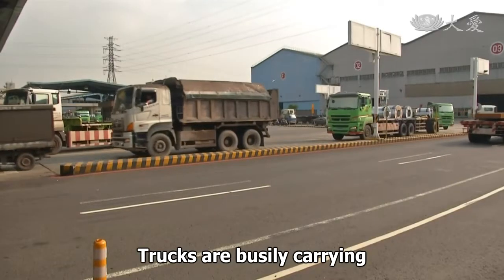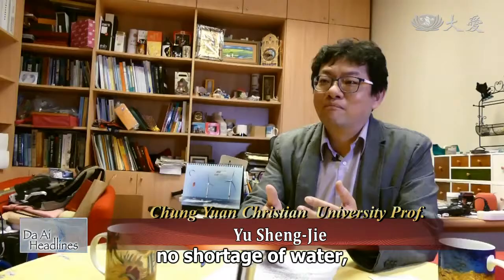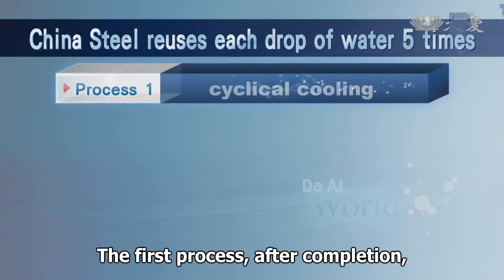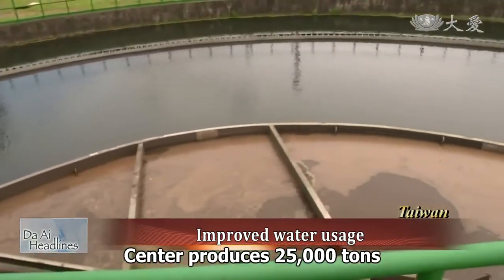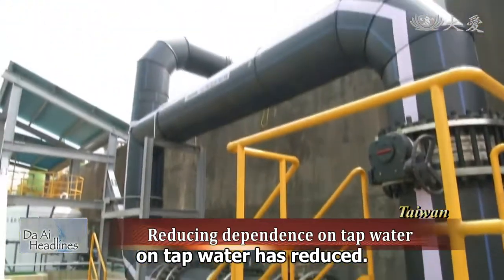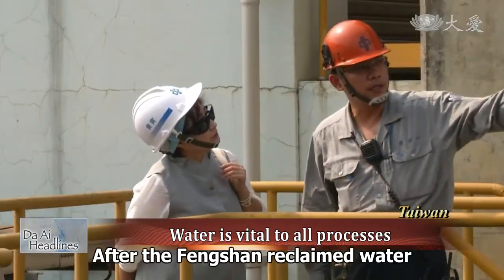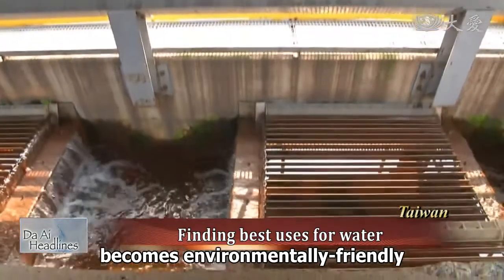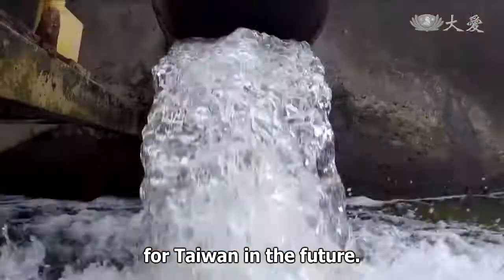Water: The Source of Life - E15 (留住一滴水 - 15 - 工業再生水)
A look at how the largest steel manufacturer in Taiwan has managed to reuse industrial water and achieve a water recycling rate of 98.3%.

煉鋼的過程要耗費非常多的水資源，所以在中鋼內部，每一滴水要能夠用5次，而且水的回收率必須達到百分之98.3。一起來看看中鋼如何為台灣省下了珍貴的水資源。

Tzu Chi Culture and Communication Foundation